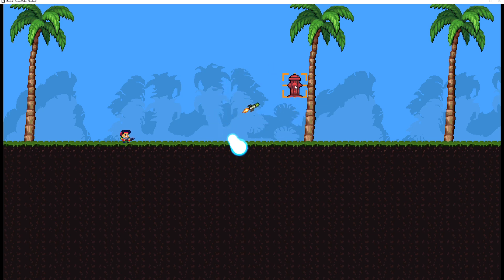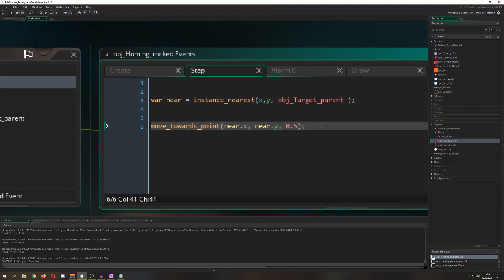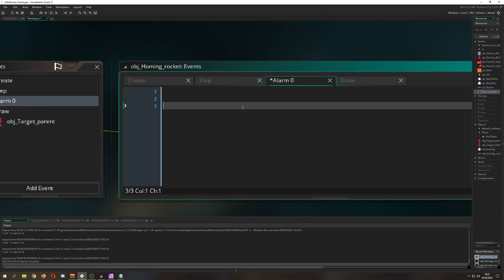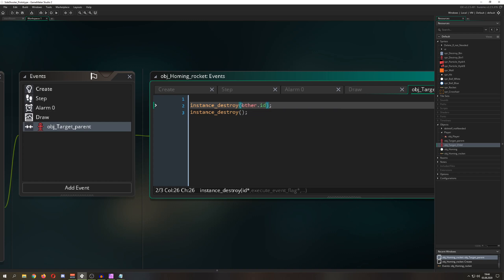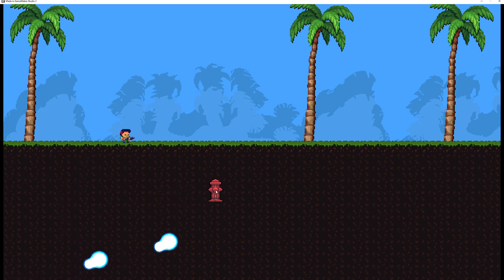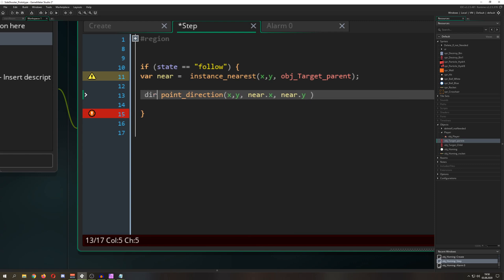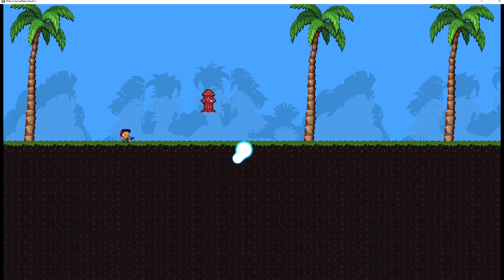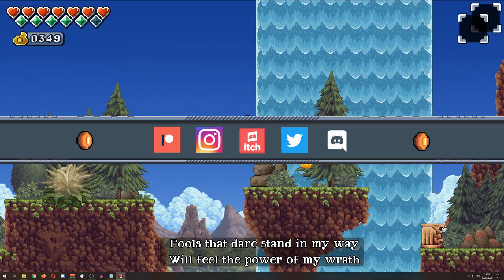🔴Homing methods [Game Maker Studio 2 | Advanced]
This advanced video tutorial shows you how to create a homing object that follow the nearest target object. Here I made two different approached because you can do instanlty a homing movement or make a delayed one which you see in lots of video game where the homing object is trying to catch up with the target.

👑 Support me and get fresh game art and game maker projects every month